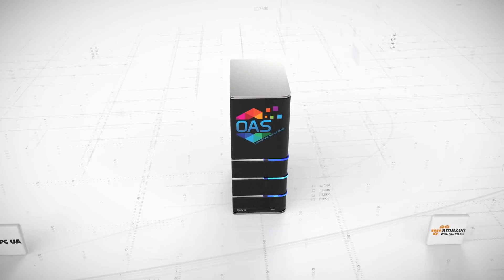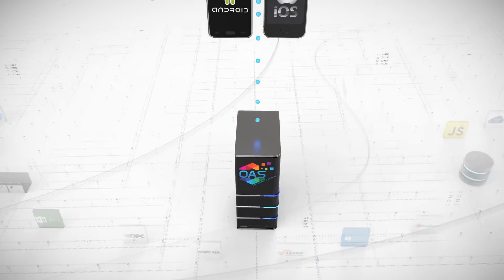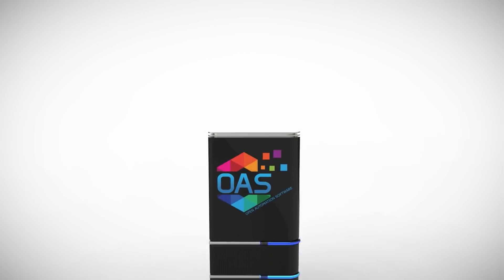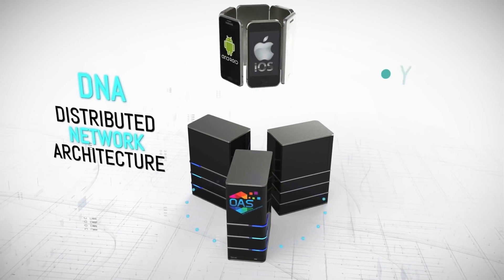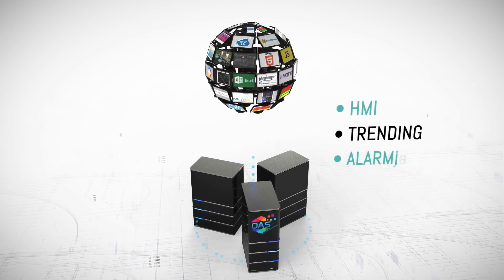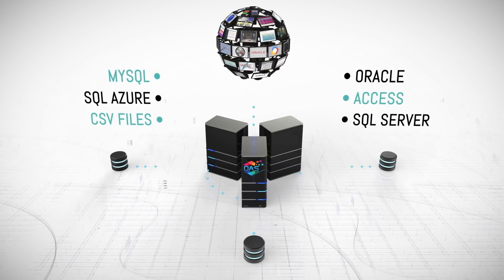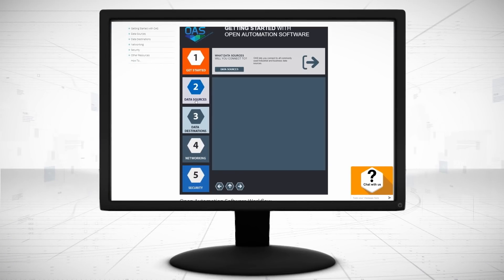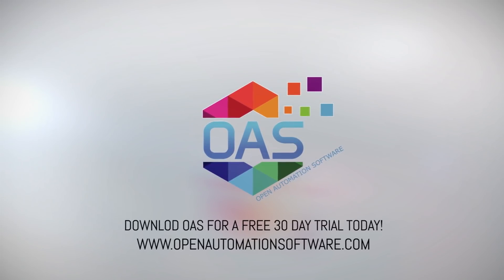PCL HMI - Industry Internet of Things Interface for iOS and Android Native Apps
Create HMI iOS and Android Native Apps.  Interface with Allen Bradley, Siemens S7, Modbus, OPC, OPC UA, MQTT, Azure IoT, AWS IoT, Google IoT Core, and other Industry 4.0 data.